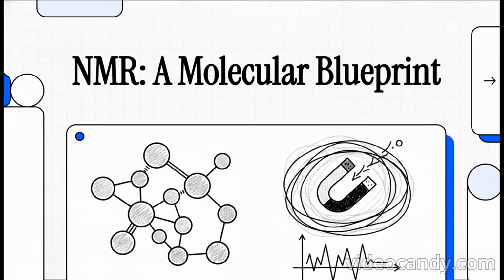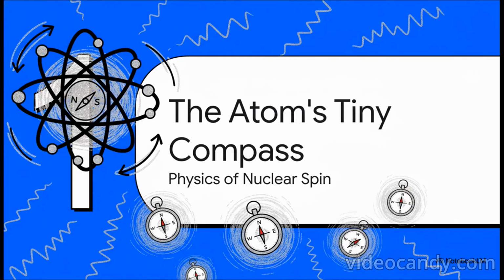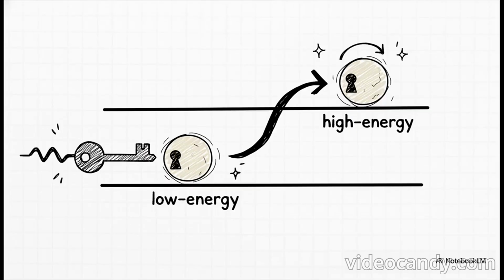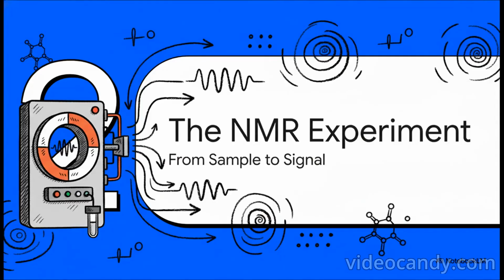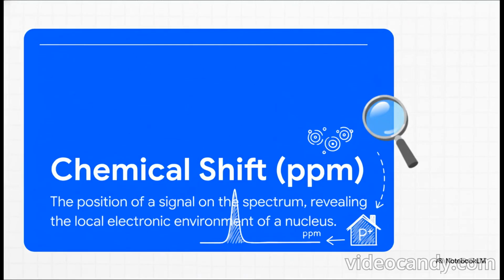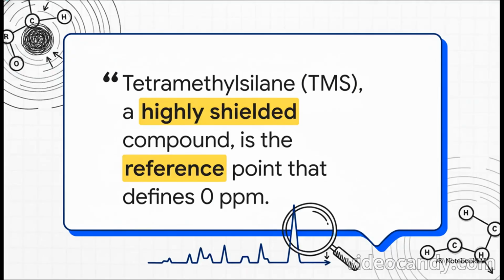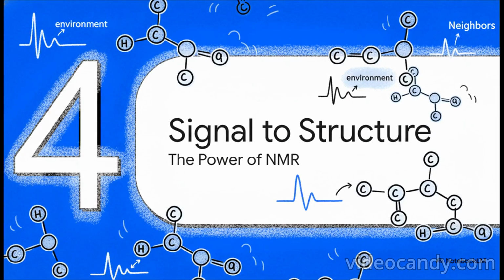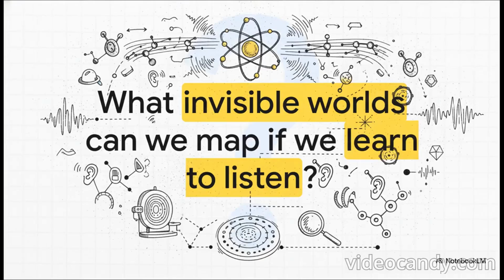NMR SPECTROSCOPY: INTRODUCTION USING AI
1. What is NMR Spectroscopy?
2. Why is NMR Important?
3. Basic Principle of NMR
4. NMR-Active Nuclei
5. Chemical Shift
6. Shielding and Deshielding
7. Types of NMR Spectroscopy
8. Information Obtained from ¹H NMR
9. Advantages of NMR Spectroscopy
10. Limitations of NMR